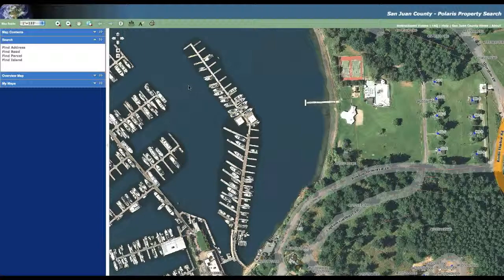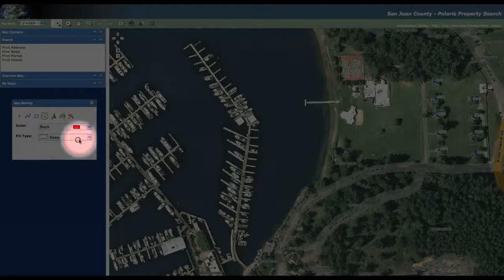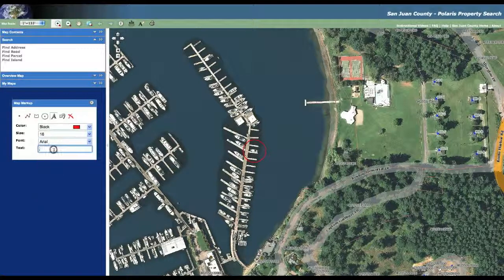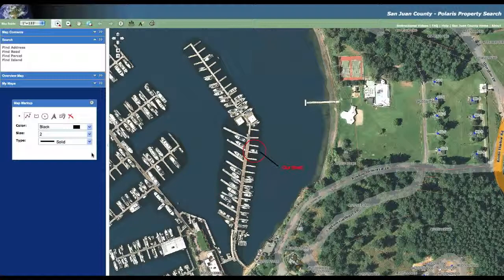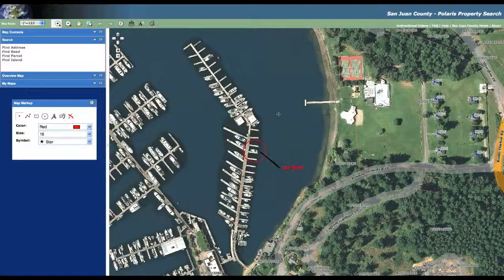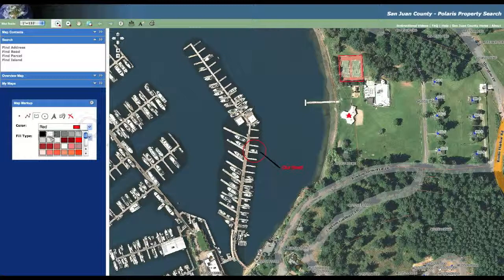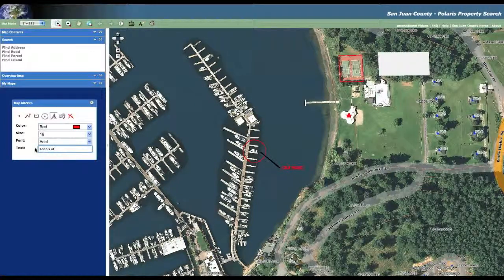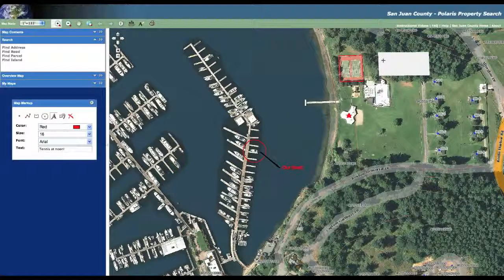Polaris Map Mark Up Tools - Episode 9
This shows you how to use the Polaris Map Mark Up Tools . To try for yourself please visit; - These videos look best if viewed in high resolution HD in full screen mode.